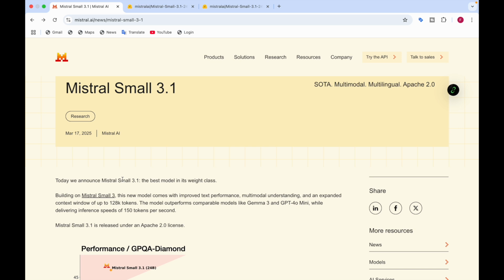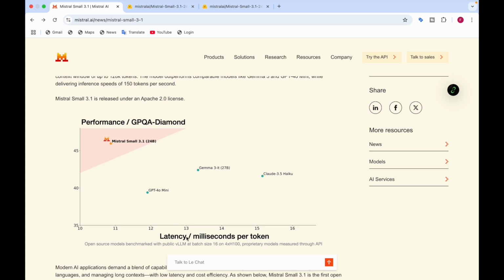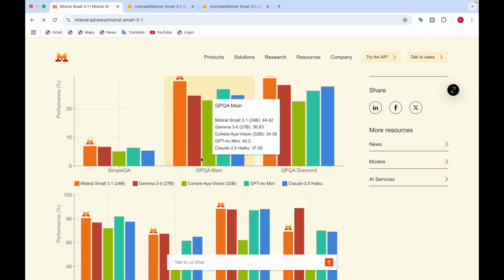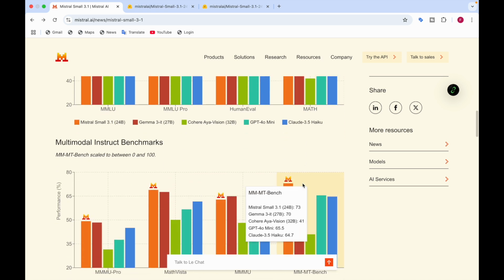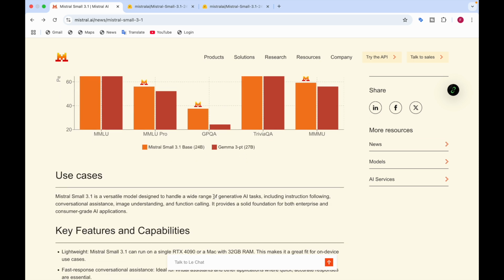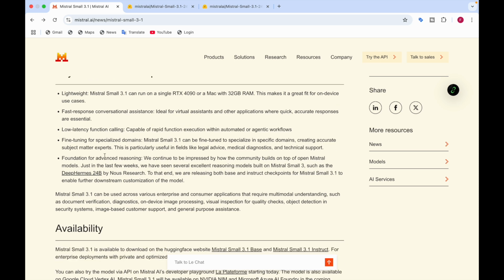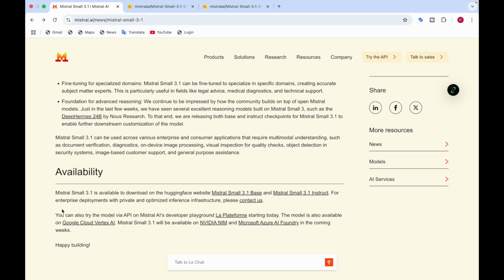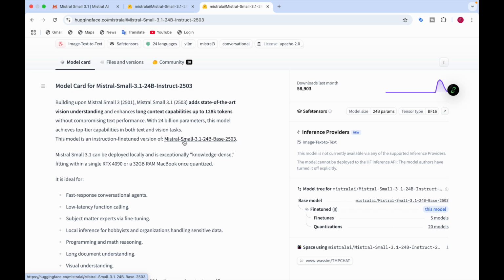Mistral Small 3.1: The AI That Surpassed GPT-4o Mini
Mistral is back with a state-of-the-art model that outperforms Google’s Gemma 3, OpenAI’s GPT-4o Mini, and Anthropic’s Claude 3.5 Haiku—all while being lightweight and fast! 🚀

Is this the best open-weight model available today? Let’s dive deep into its capabilities! 🏆

Will you be using it for local AI applications?